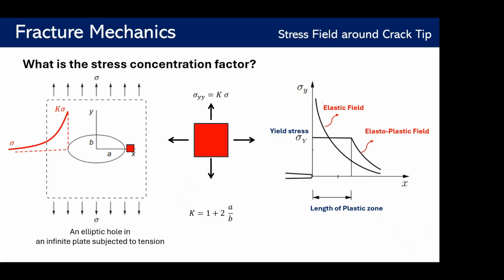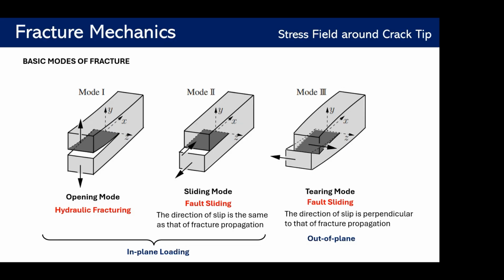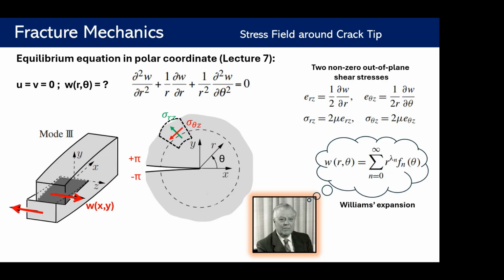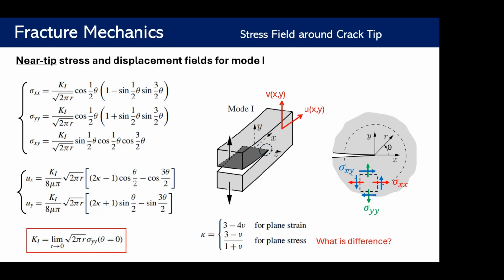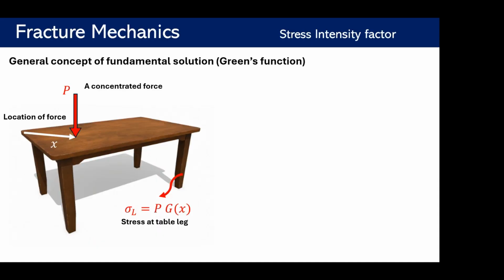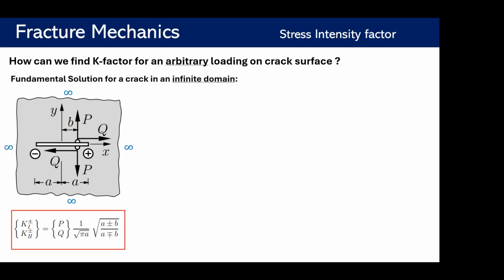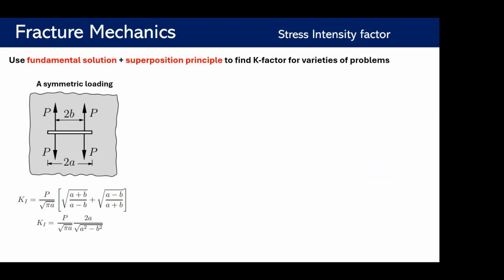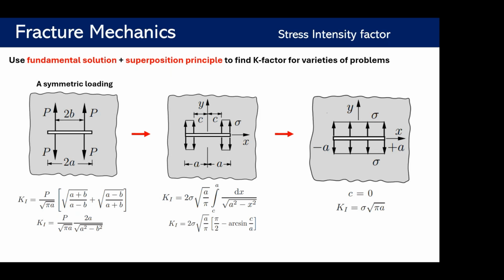Principles of Fracture Mechanics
Stress Field around Crack Tip & Stress Intensity Factor